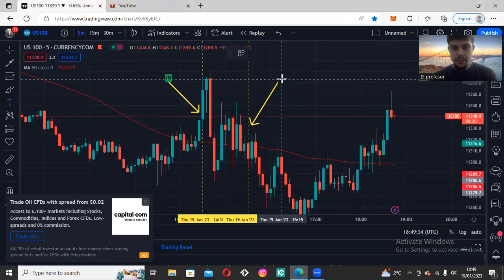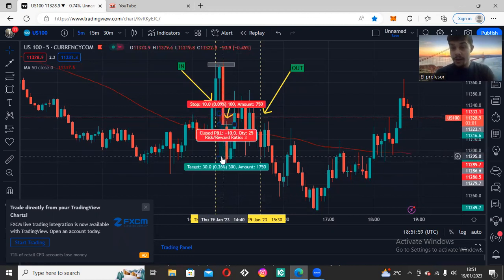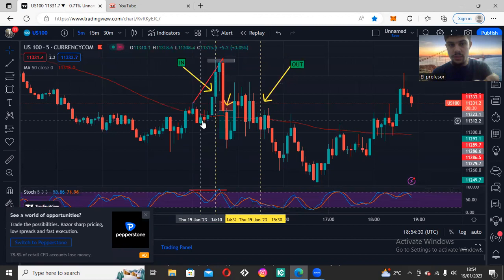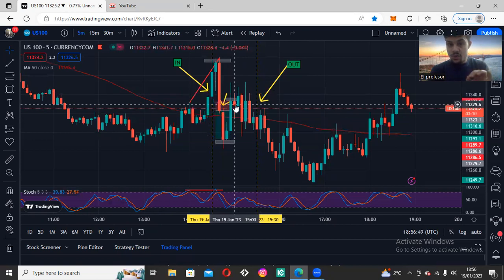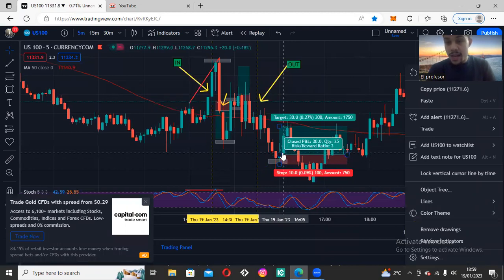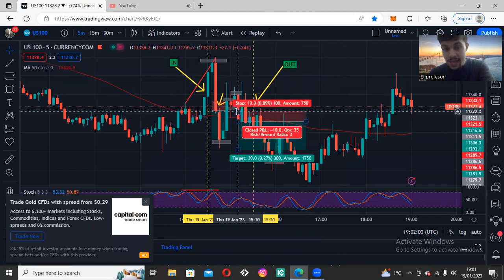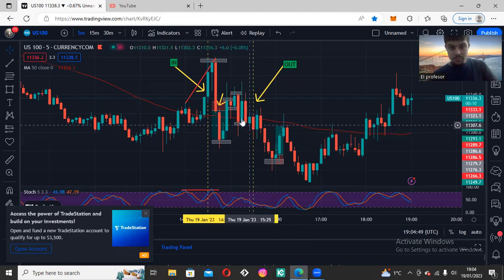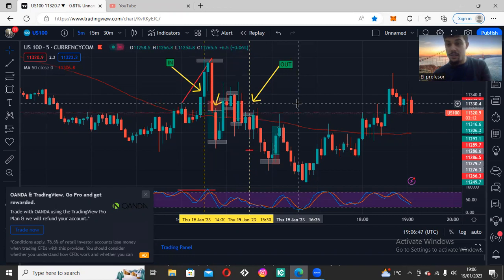Thursday 19/01/2023 one beautifull setup @priceaction4free442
➡️➡️   shorturl.at/rY257